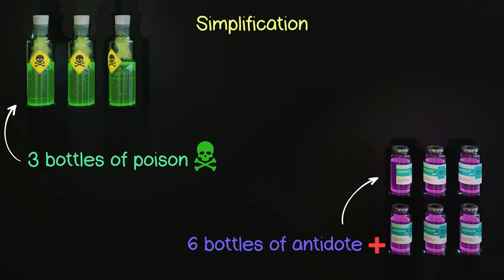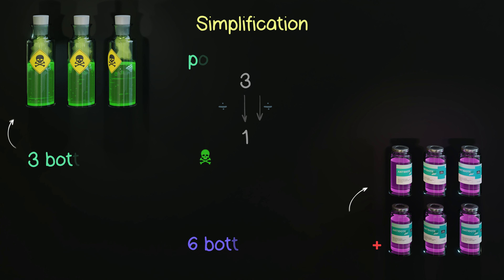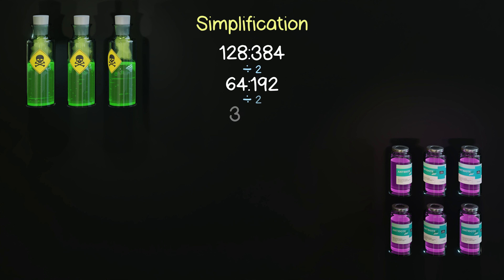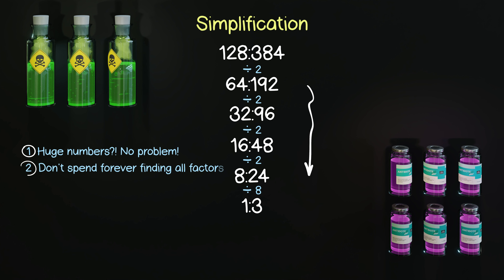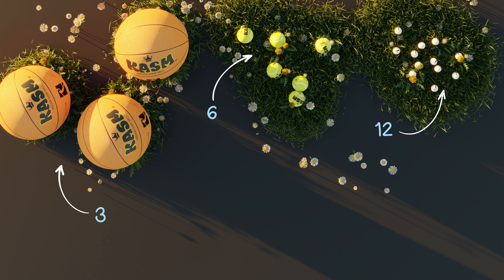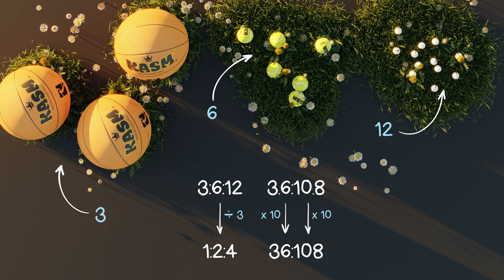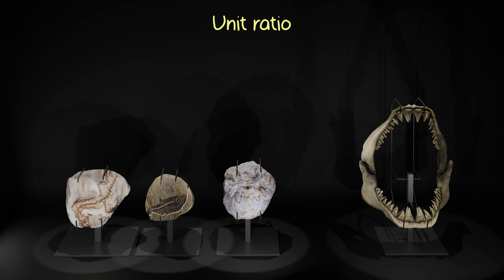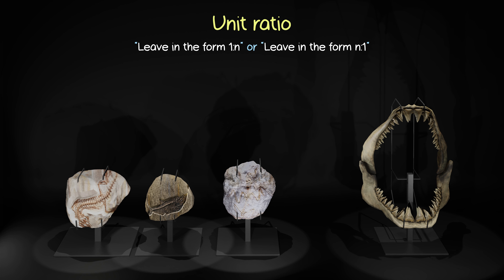RATIOS | SIMPLIFICATION & UNIT RATIO | GCSE MATHS | KASM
How to simplify ratios and use unit ratio.